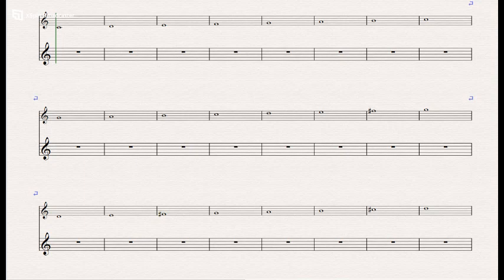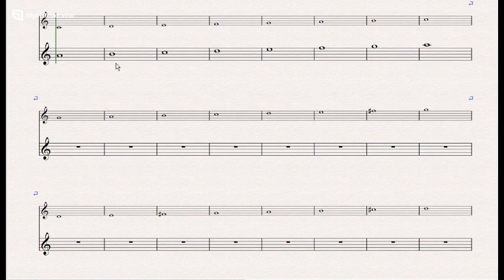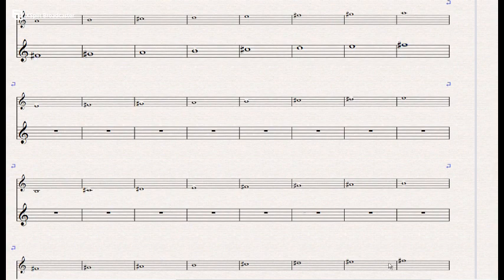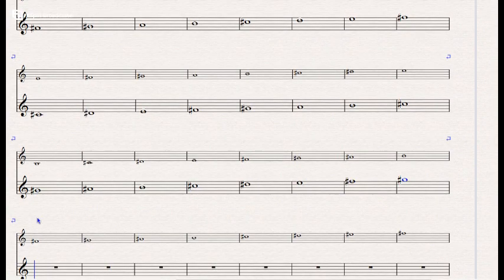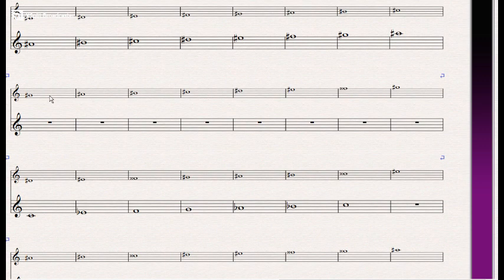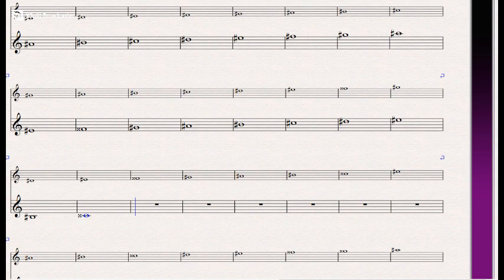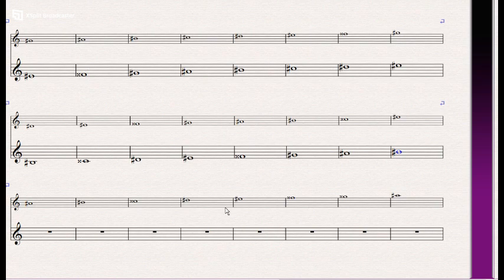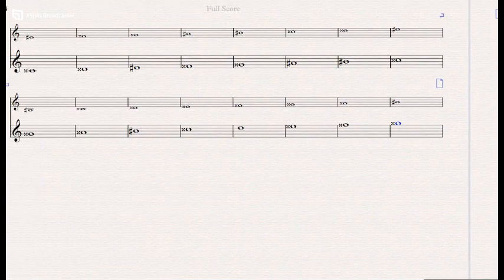Lesson 18 Natural Minor Scales